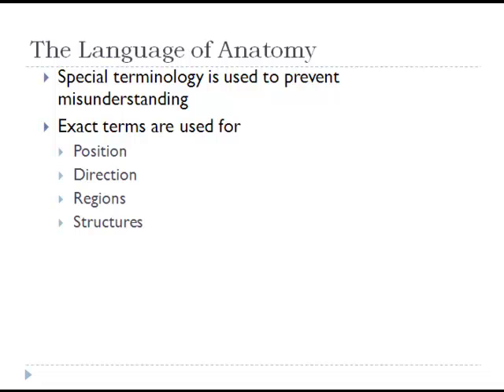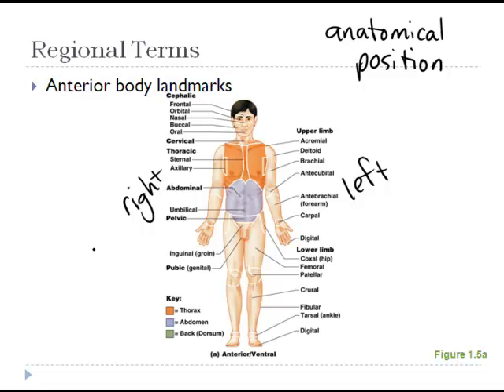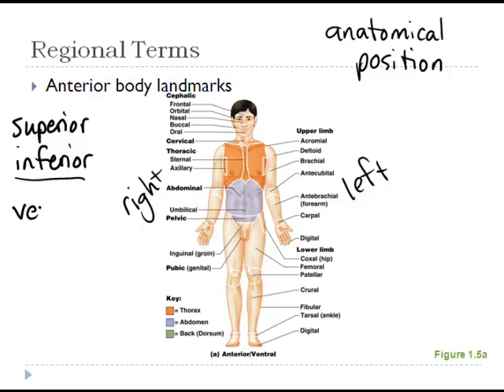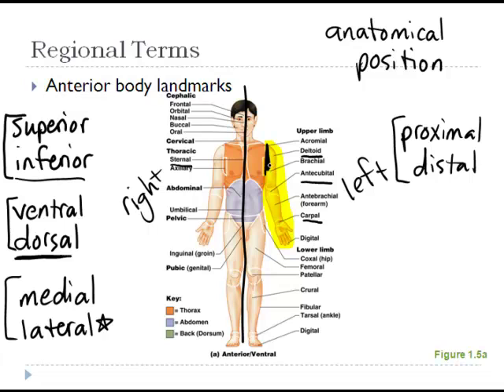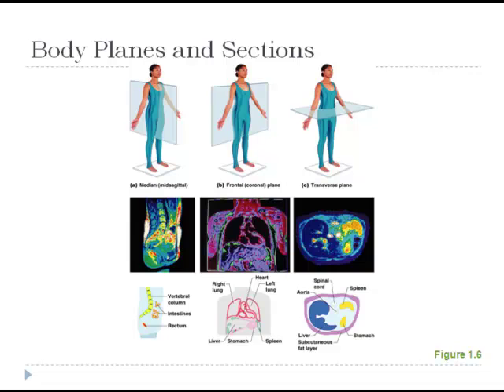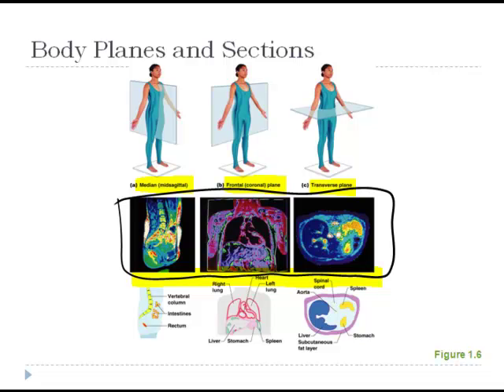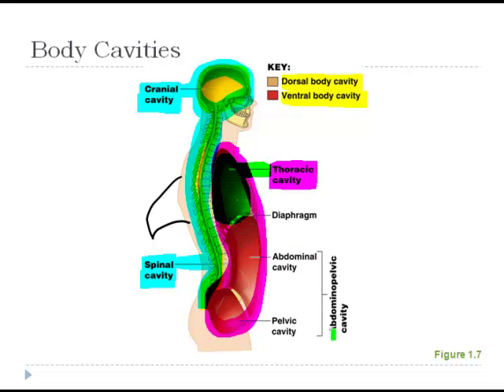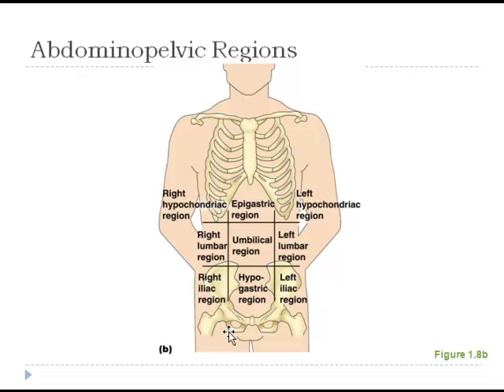1 anatomical terms